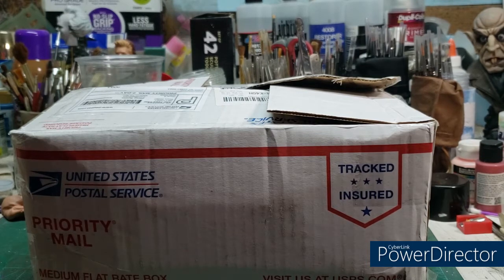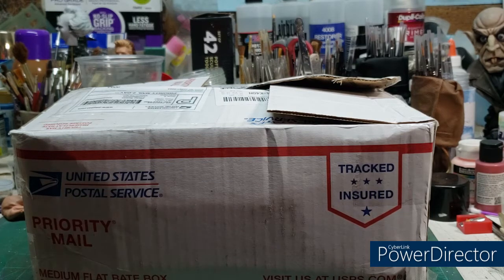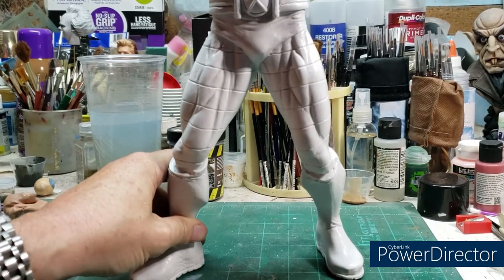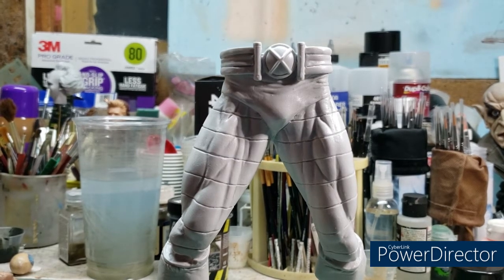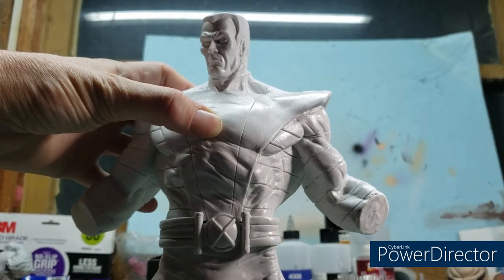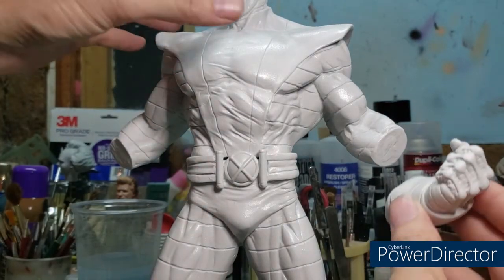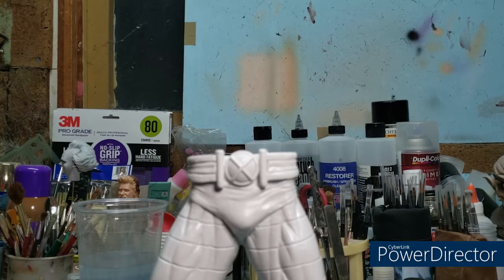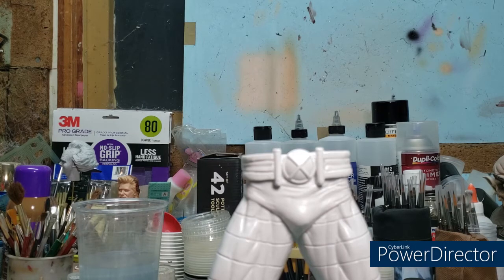Resin Realities Colossus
Kit review of Colossus from Resin Realities sculpted by Shawn Nagle